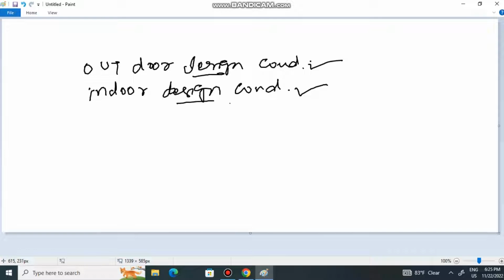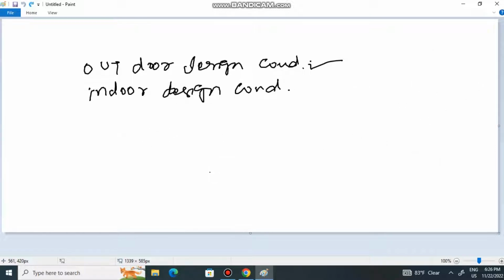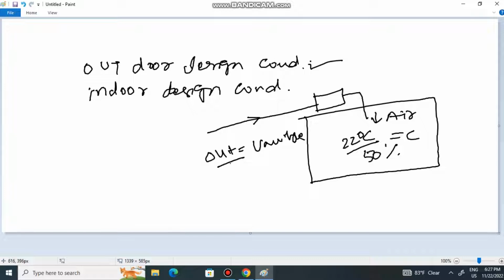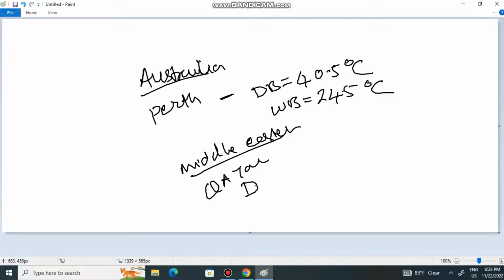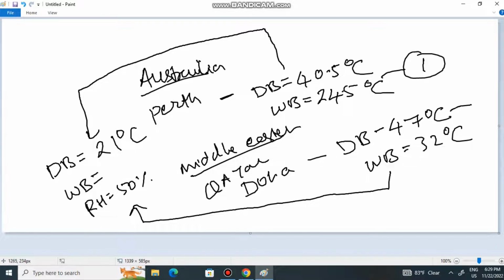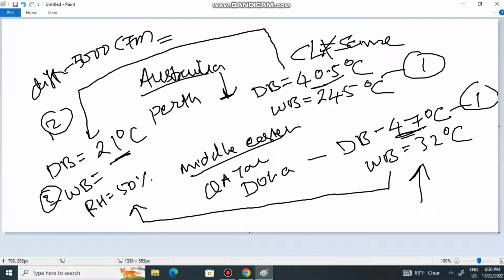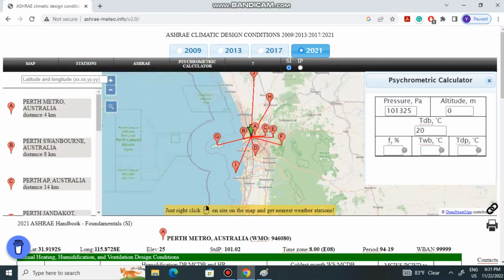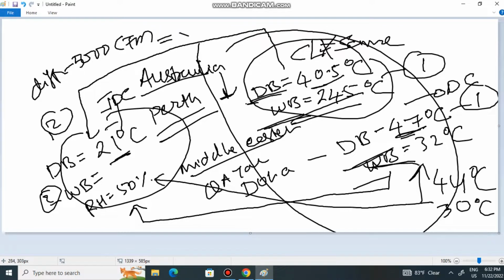Outdoor and Indoor design conditions